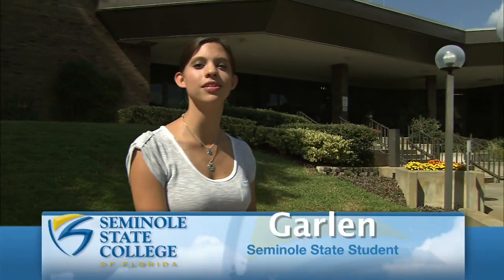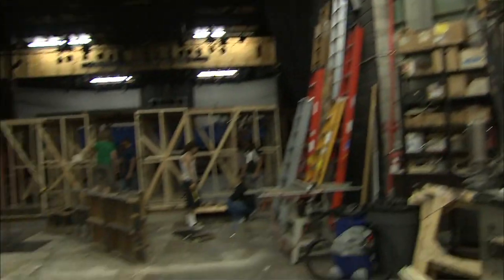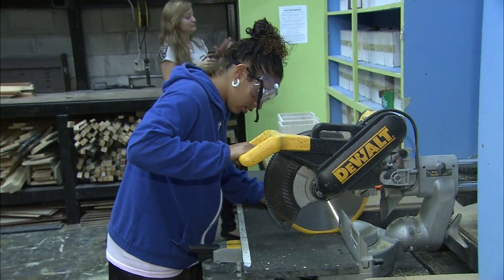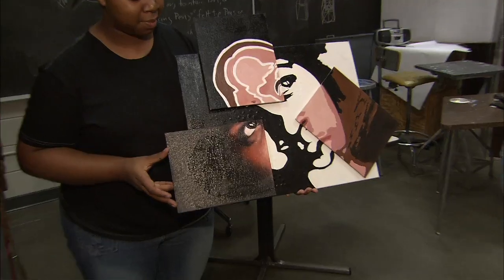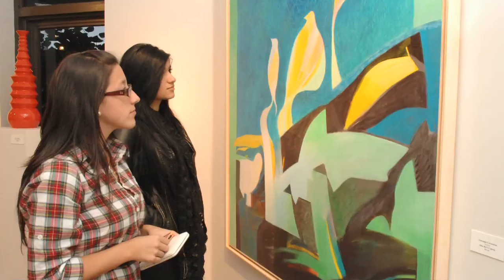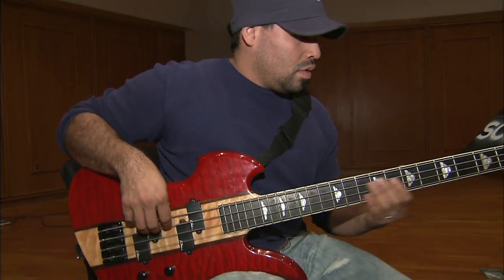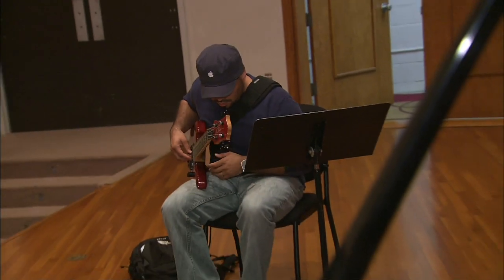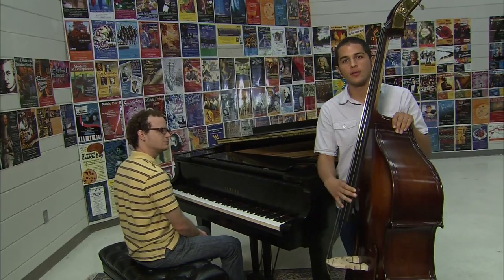Backstage Pass: Fine Arts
Seminole State College of Florida fine arts students introduce you to the College's theater, art and music programs and the opportunities available to participate in the College's cultural activities.